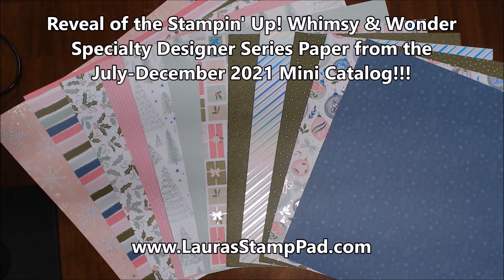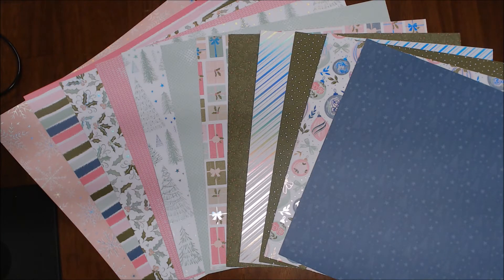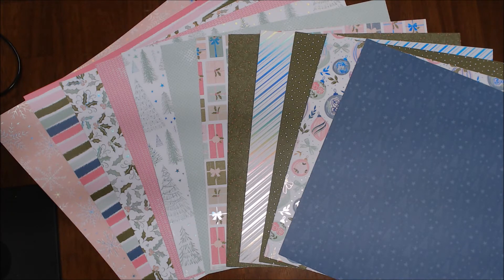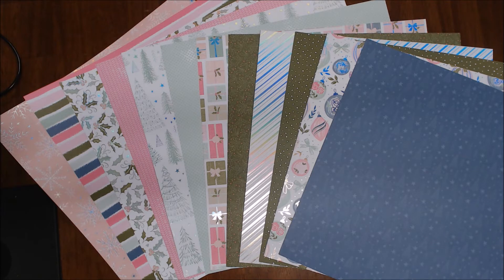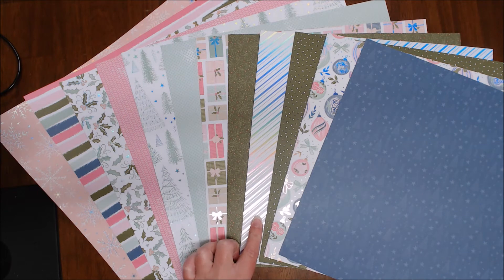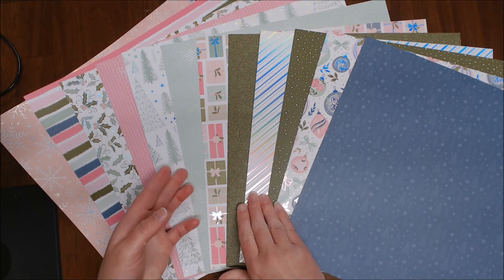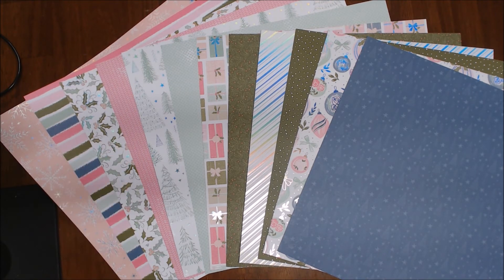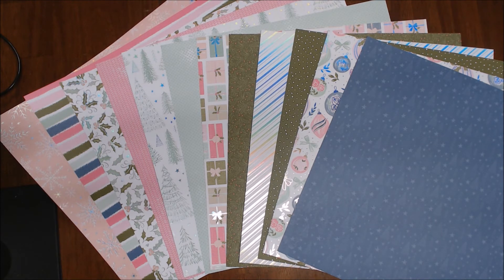Reveal of the Stampin Up Whimsy & Wonder Specialty Designer Paper July-Dec Mini - Laura's Stamp Pad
––– Supplies –––
Whimsy & Wonder 12" X 12" (30.5 X 30.5 Cm) Specialty Designer Series Paper [156329]

Facebook Live – Laura’s Dose of Stampin' Therapy!

Earn the NEW Little Delights Stamp Set for Free with a $75 order (before tax and shipping), click here to start shopping: